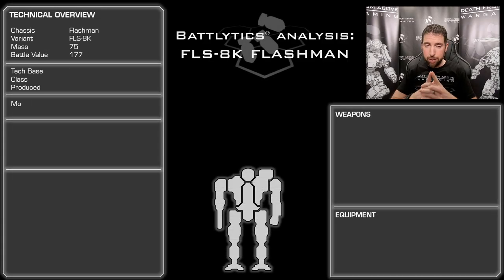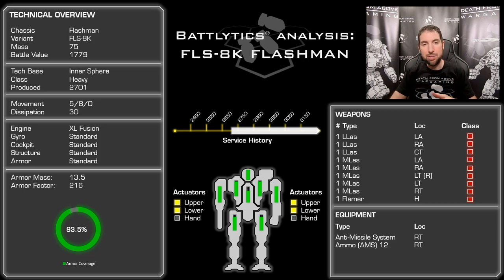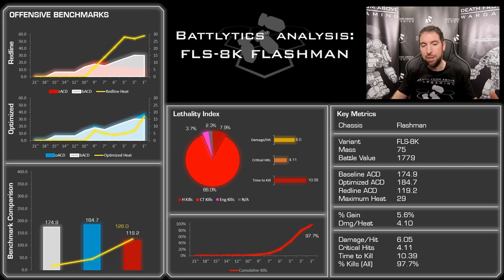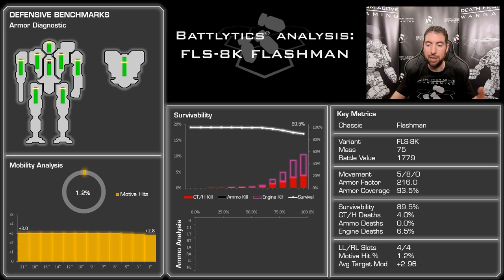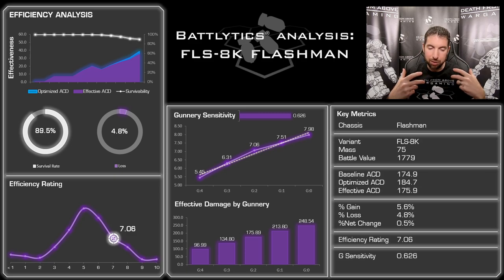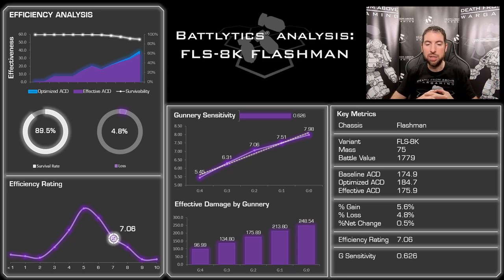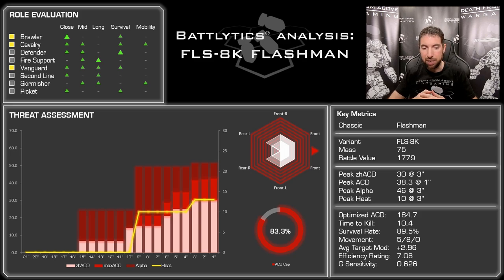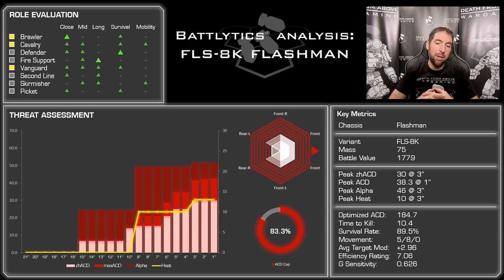Flashman FLS-8K: Battlytics | Classic BattleTech Mech Review | Clan Invasion | DFA Wargaming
The iconic Flashman got a sweet facelift with the recent kickstarter, but still maintains its bulbous appeal.  But how does it stack up on the battlefield?  Armed with an array of lasers and backed up with an anti-missile system, is the Flashman a standout or a dud?  Tune in and find out!